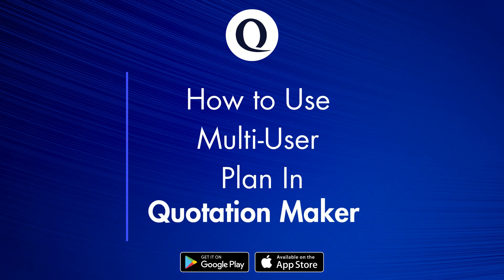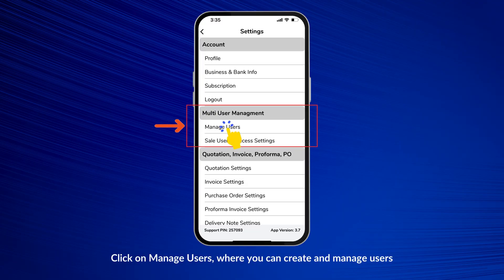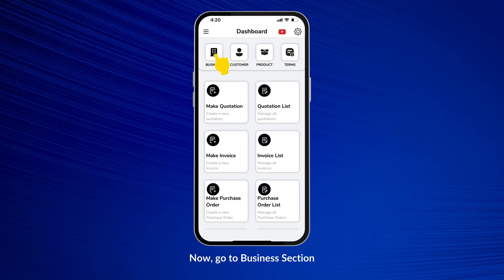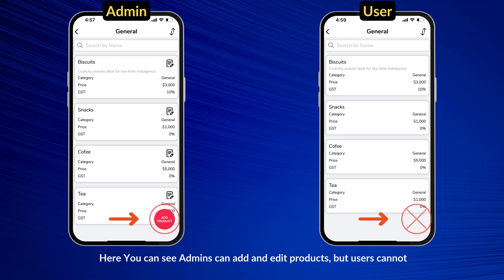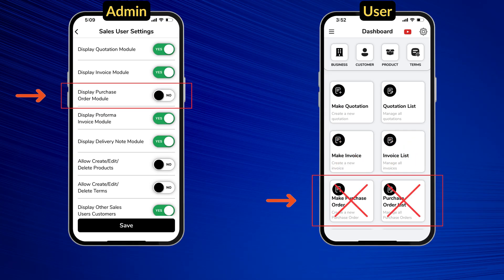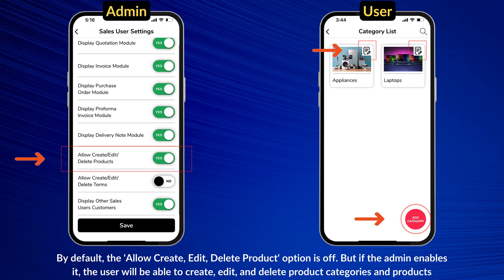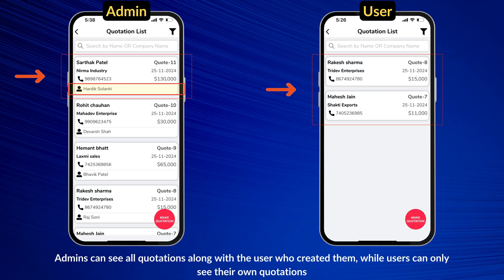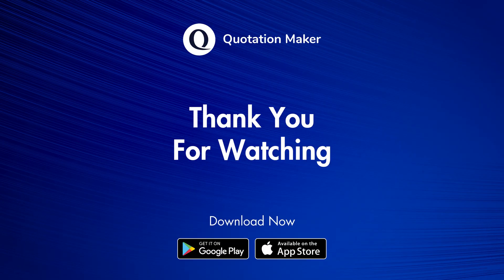How to Use Multi User Plan in Quotation Maker App | Android & iPhone | Mobile App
Learn how to collaborate with your entire team using the Multi-User Plan in the Quotation Maker app!
This step-by-step guide will help you set up roles for admin and salespersons, manage access, and work in sync using one shared business account – all from your mobile device.
📱 Perfect for teams who want to create, customize, and share Quotations, Invoices, Receipts, and more – with real-time updates and cloud support!

Features of Quotation Maker App:

Create & Manage Documents:
🔹 Quotation
🔹 Invoice
🔹 Proforma Invoice
🔹 Purchase Order
🔹 Delivery Note

Advanced Functionalities:
🔹 Cloud-Based Support
🔹 Multi-User Access
🔹 Customizable Templates
🔹 Image Support
🔹 Tax & Discount Management
🔹 Product & Customer Management
🔹 Export & Share
🔹 Real-Time Updates

Industries Using Quotation Maker App:
🔹 Architecture & Interior Design
🔹 CCTV & Network Equipment
🔹 Electronic Manufacturing
🔹 Financial Services
🔹 Hospital & Healthcare
🔹 Industrial Machinery & Equipment
🔹 Logistics & Transport
🔹 Real Estate & Property Management
🔹 Restaurants, Hotels & Catering
🔹 Automobile Parts & Repair
🔹 Retail & E-commerce
🔹 IT Services & Software Development
🔹 Freelancers & Service Providers

Why Choose Quotation Maker?
🔹 Create and share quotations in minutes
🔹 Manage invoices, proforma invoices, purchase orders, and delivery notes
🔹 Customize documents with your logo, terms & conditions, discounts, and taxes
🔹 Multi-user access for teams with admin and salesperson roles
🔹 Cloud-based with real-time updates
🔹 Track sales and business growth easily
🔹 Export and share via WhatsApp, email, and PDF.